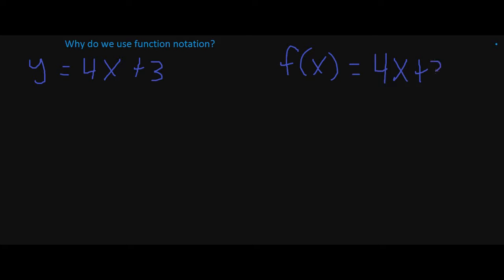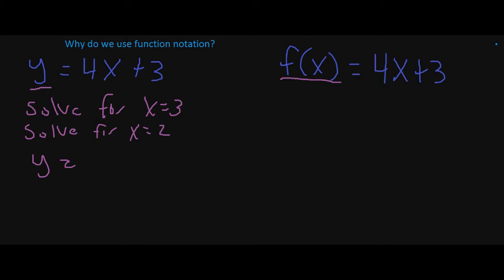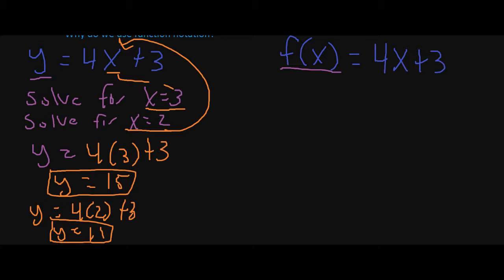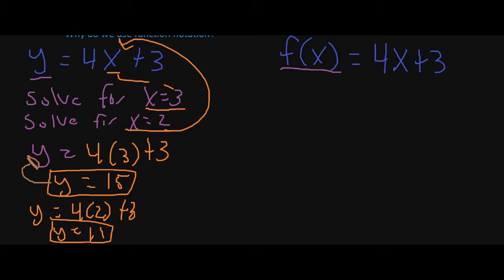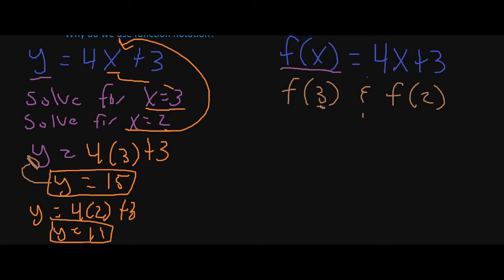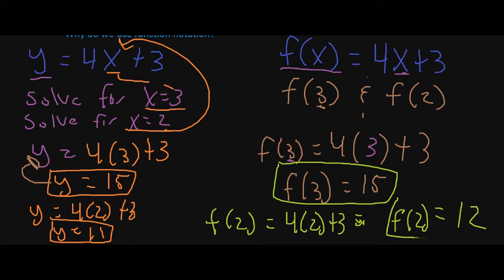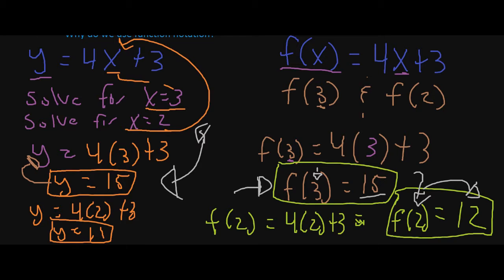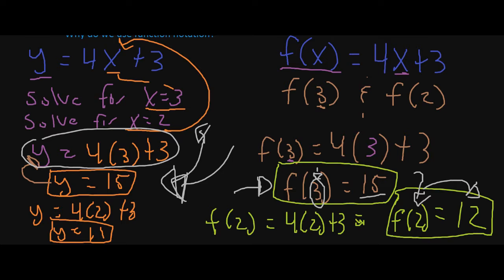Why We Use Function Notation